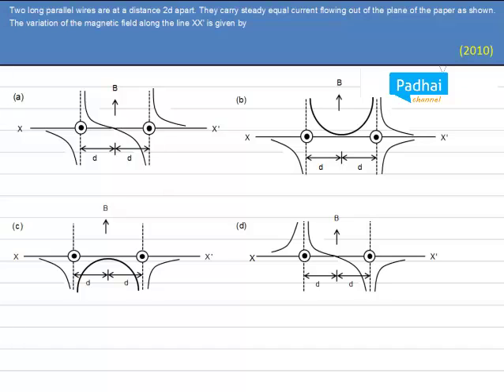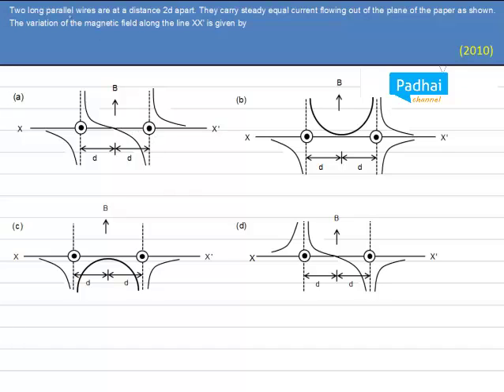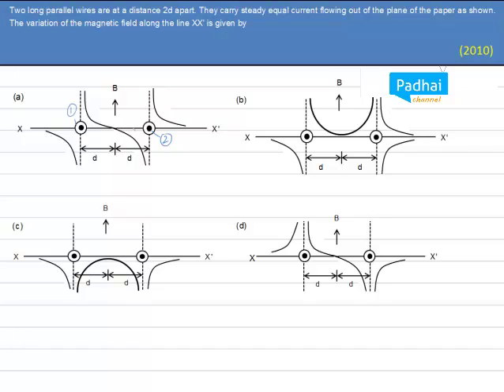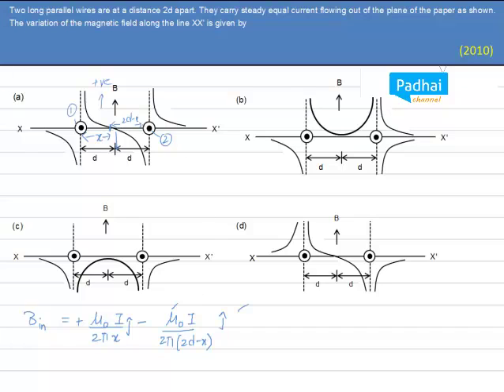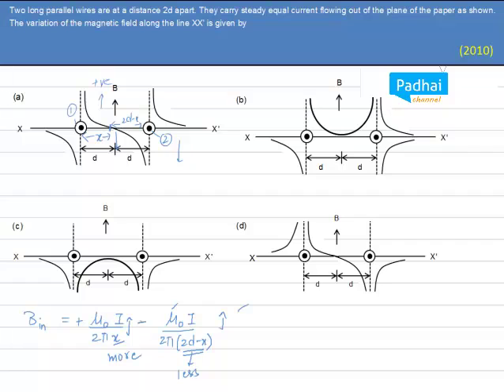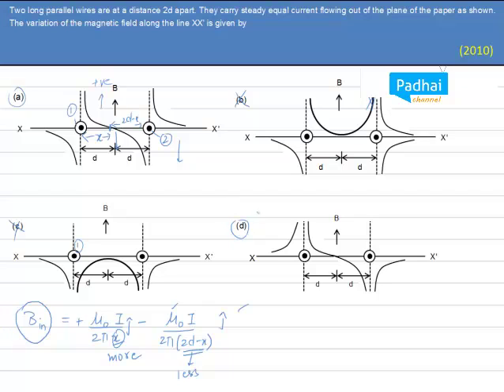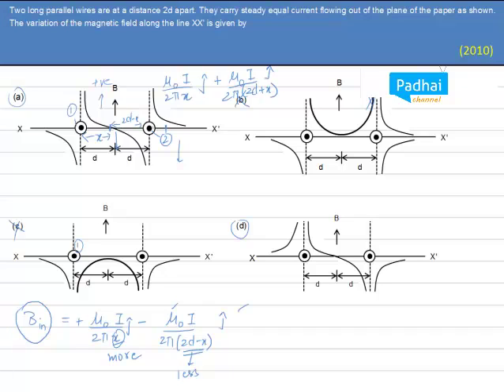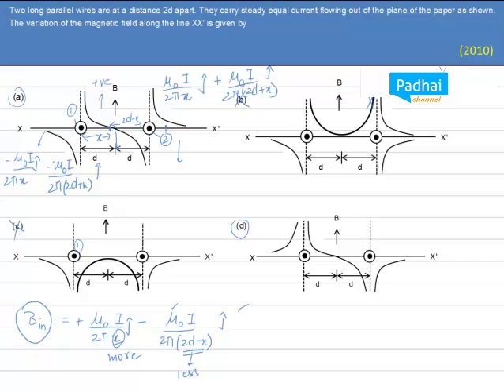AIEEE Magnetism 2010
Physics Chapter Magnetism, Year - 2010